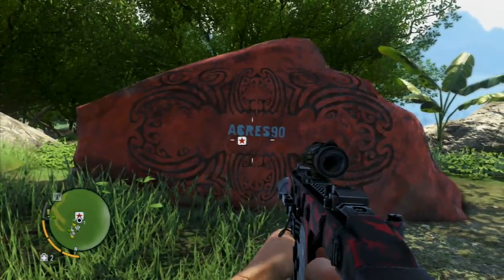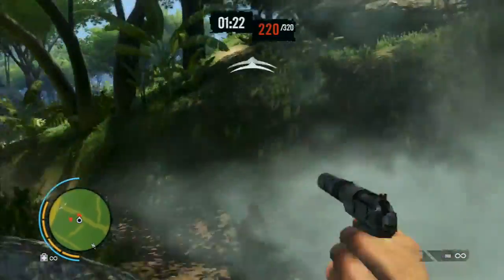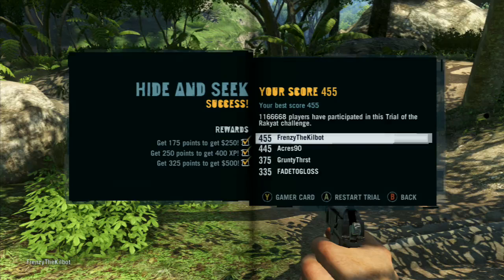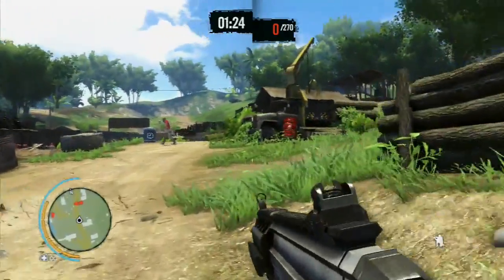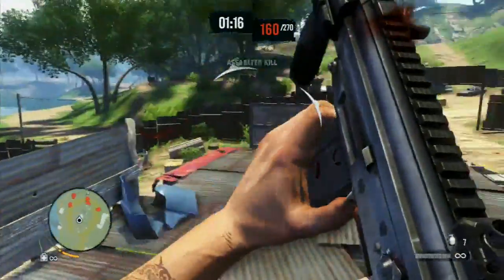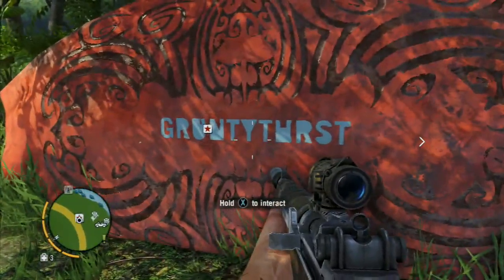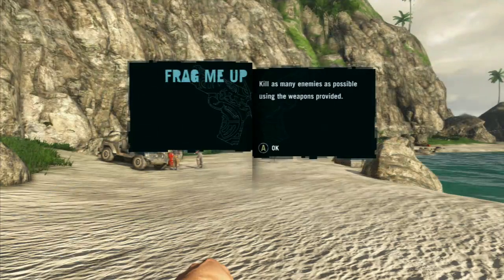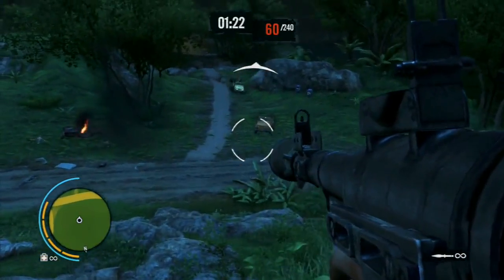Let's Play FarCry3 - 22 - Trials of the Rakyat I